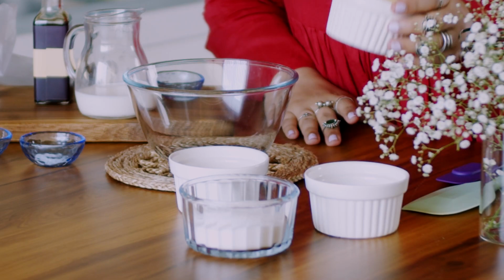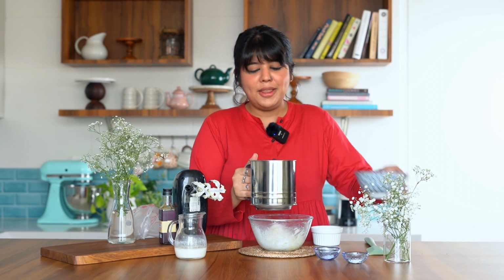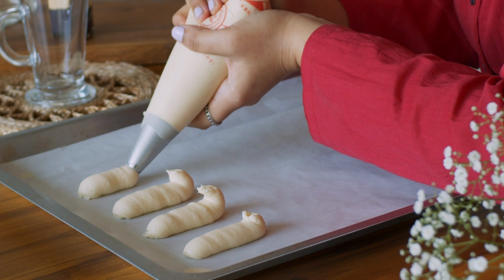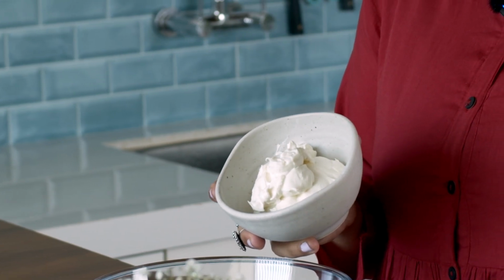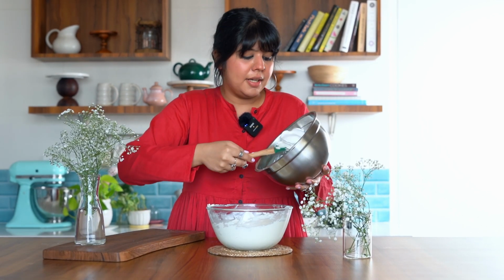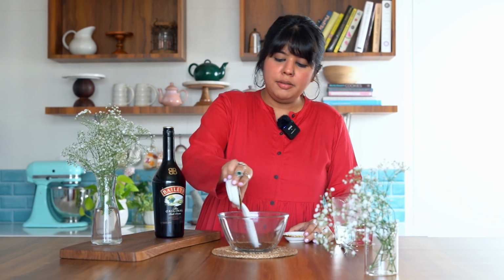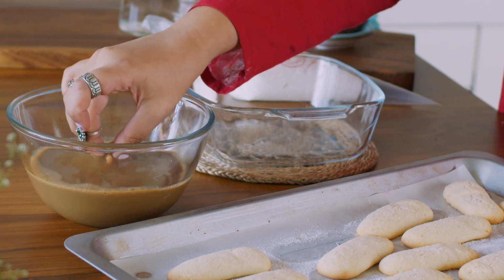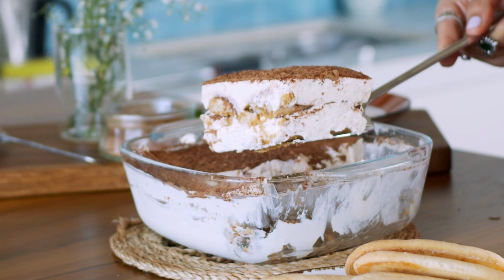Eggless Tiramisu from scratch!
If you’re looking to make an eggless version of Tiramisu, you’ve come to the right place! Not just that, we’ll also make eggless lady finger biscuits from scratch and they’re so easy to make- you won’t need store bought ones again! Watch out for some tips throughout the video to help you make the perfect tiramisu! ❤️

Chapters/ Timestamps:

0:00 - Intro
0:32 - Recipe Slate
0:39 - Eggless Ladyfinger Biscuits
1:59 - Baking the Eggless Savoiardi
2:28 - Tiramisu Mousse
2:36 - Secret Ingredient- Greek Yogurt!
3:24 - Mousse coming together
3:56 - Coffee Soak with Baileys
4:22 - Assembling the Tiramisu
5:15- Chill the Tiramisu
5: 21 - Taste test!
5:41- Thank you for watching!

Prep Time : 30 Mins
Cook Time : 4-6 Hours
Serves : 4 nos

Ingredients :
Eggless lady finger biscuits:
Softened Butter (salted) - 60g/ 1/4th Cup
Sugar - 100g/1/2 Cup
Whipping cream - 40g 1/4th Cup
Vanilla - 1/4th tsp
Flour- 160g/ 1 Cup
Cornstarch - 30g/ 1/4th Cup
Baking soda - 1/8th tsp
Baking powder - ½ tsp
Salt - 1/4th tep
Milk - 60 to 70g/ 4-5 tbsps

Coffee Soak:
Tbsps Instant Coffee Powder - 2 Tbsps
Tbsp Castor Sugar - 1 Tbsp
Bailey’s - 2 Tbsps
Hot Water - 1 Cup

Cream Cheese Mousse:
Cream cheese (at room temperature) - 375g/ 1.5 Cups
Icing Sugar - 100 to 150g/ 3/4th Cup
Hung Greek Yogurt (Hung for 2 hours) - 150g/ ½ Cup
Vanilla extract - 1/4th tsp
Heavy Whipping cream - 250g/ 1 + 1/4th Cup

For Layering :
Chocolate Shavings + Cocoa powder

For Garnish :
Mint Leaves

Process :
To make the Eggless Lady Finger Biscuits : Start by combining milk & vinegar & set it aside for 5 minutes
Meanwhile, in a bowl, whisk together softened butter & sugar until light & fluffy (you can either use an electric whisk or a hand whisk for this step)
Next, add in the cream along with the vanilla essence & whisk until combined
Sift in the flour, baking powder, baking soda & salt - mix it in using a spatula
Gradually add in the milk & vinegar mixture (also known as buttermilk) & continue to mix the batter in a cut & fold motion until well combined
Meanwhile, prepare a baking tray lined with parchment paper
Transfer the smooth & lump-free batter to a piping bag & pipe 3 inches long cylinders using a round tip nozzle on the lined tray - Dust with icing sugar & set it in the freezer to rest for 8-10 mins - Meanwhile, preheat the oven at 170C
Bake in a preheated 170C for around 18-20 minutes/ until the biscuits have browned around the edges - Rotate the tray mid-way during baking to ensure even browning of the biscuits
Allow the biscuits to cool completely before storing them in an air-tight container
To make the Coffee Soak : combine instant coffee, sugar, hot water & bailey’s/ coffee liqueur (optional) in a bowl - keep aside for later
To make the Cream Cheese Mousse : start by whipping the cream until soft peaks, add the icing sugar little bit at a time & whip it into the  cream
In a separate bowl, whisk together softened cream cheese, hung curd & vanilla extract  until smooth & lump-free
Fold in the whipped cream into the cream cheese mix in 3 parts - make sure to not overmix & deflate the mousse - keep refrigerated until use
To Assemble the Tiramisu : Start by soaking the cooled down lady finger biscuits in the coffee soak for 10 seconds & layer in a round or square container of your choice
Pipe & evenly spread a layer of the mousse covering the soaked lady finger biscuits - shave over some chocolate & repeat the process once again
Finish with a dusting of cocoa powder & refrigerate the tiramisu for at least 4 hours before slicing into it & Enjoy ♥️✨

Happy Baking ☺️✨